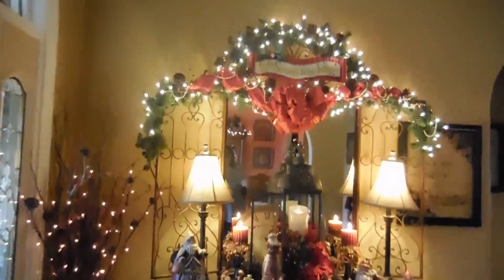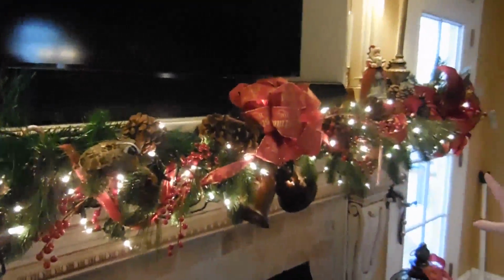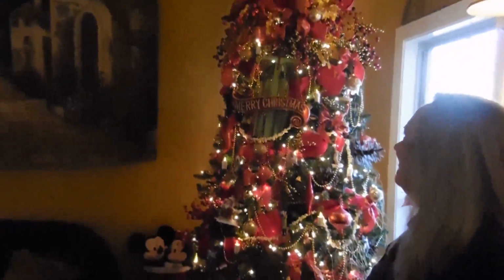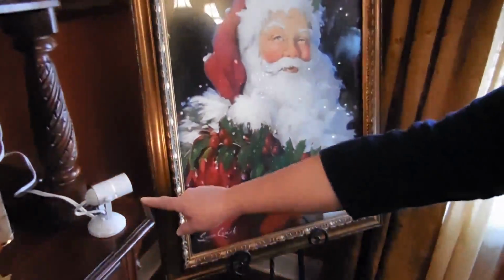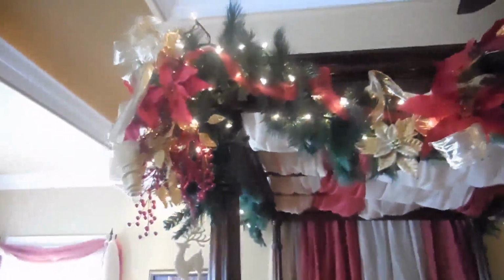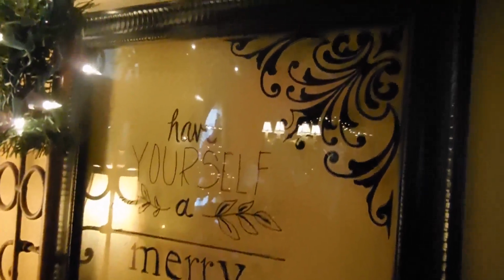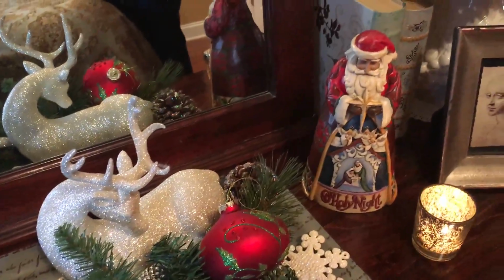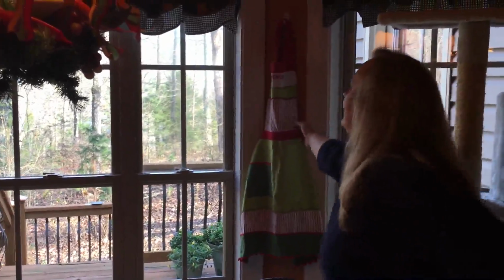My Cousin Tracy's Christmas Home Tour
The string of lights she has on her tree are available here.  I found two different options as one is more expensive than the other.
The less expensive option
The ones Tracy has on her tree
Jim Shore Three Kings
I found the spotlights in black as well